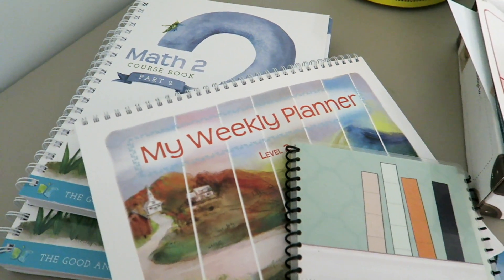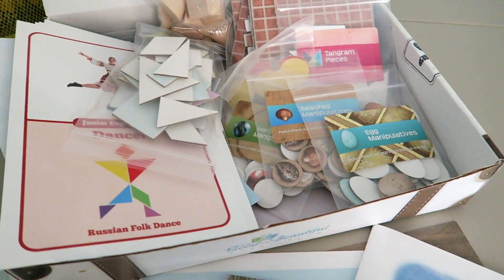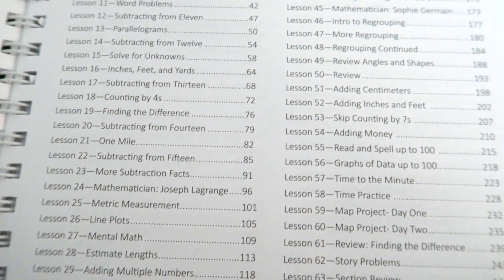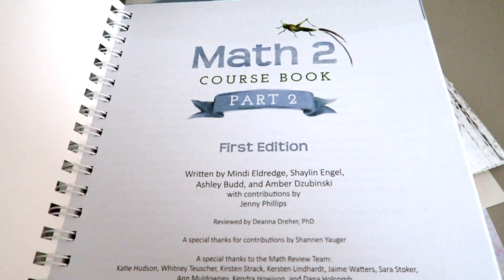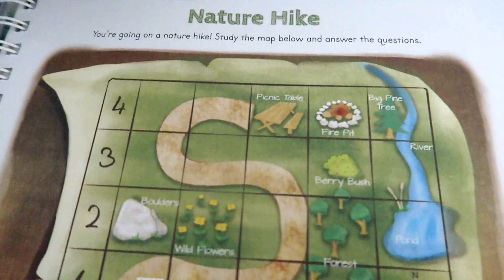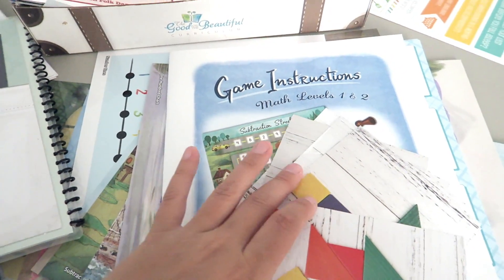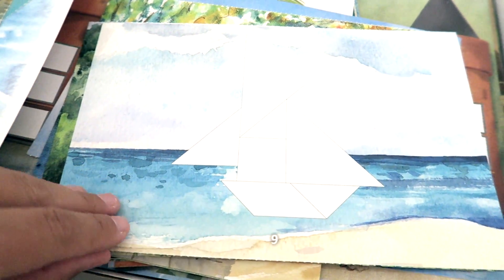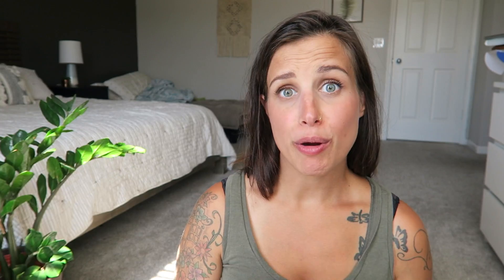THE GOOD AND THE BEAUTIFUL MATH 2 COURSE OVERVIEW!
Today we are going over Math 2 from The Good and The Beautiful! This is an elementary homeschool math course. The math 2 introduces fractions, rounding up, numbers up to 1,000, and more! If you have any questions about this homeschool math curriculum, let's chat in the comments below!

***Due to popular demand, Math 1 and 2 are currently out of stock, but pdf versions are available on their website. They are due to be restocked within the first weeks of August!